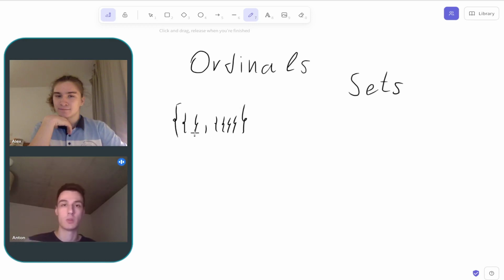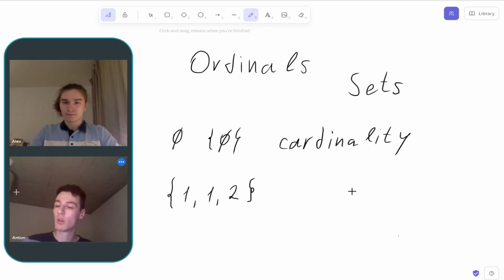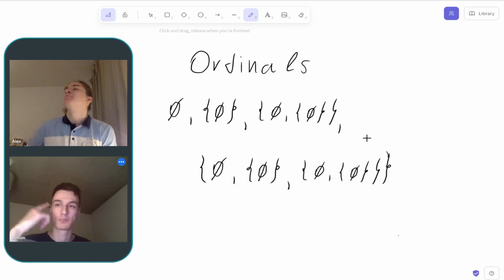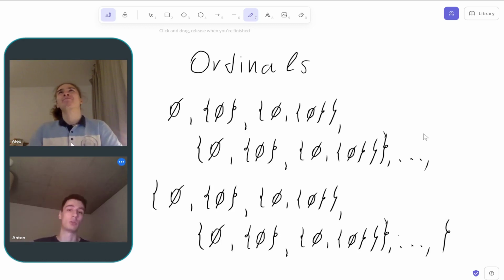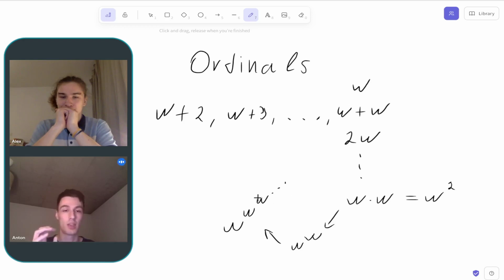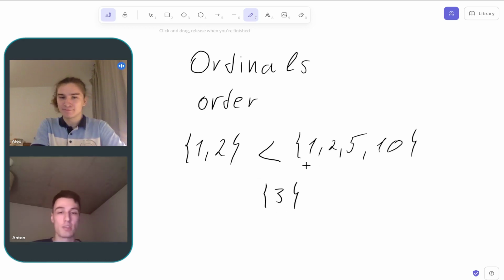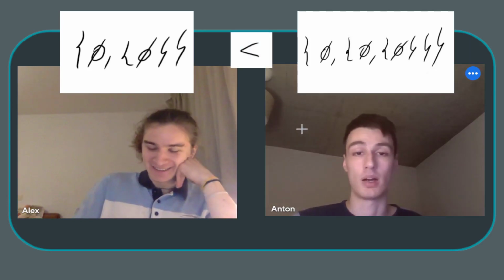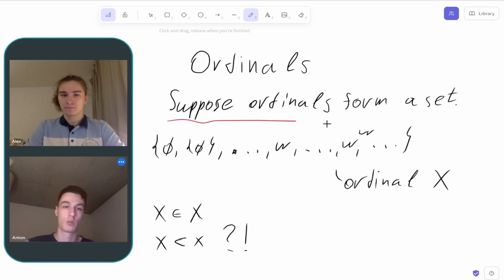Zero point. Ordinals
How does math fill like? We create a fascinating concept of ordinals out of nothing, i.e. an empty set.